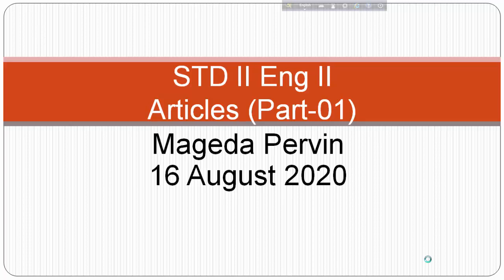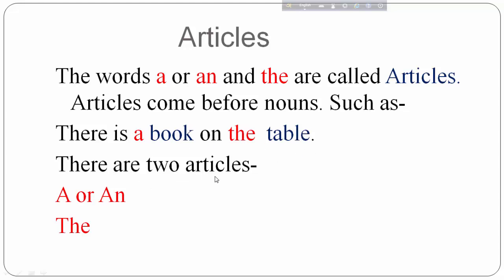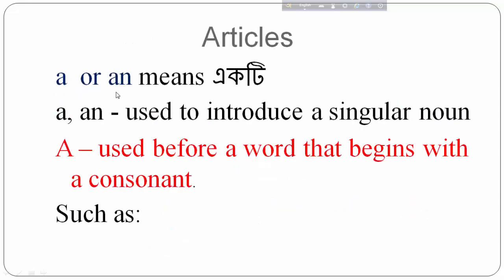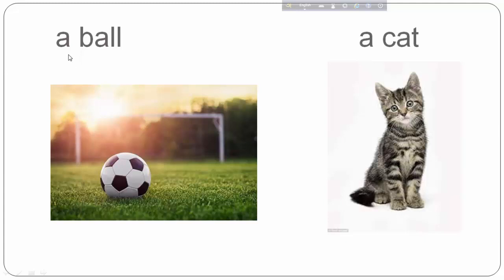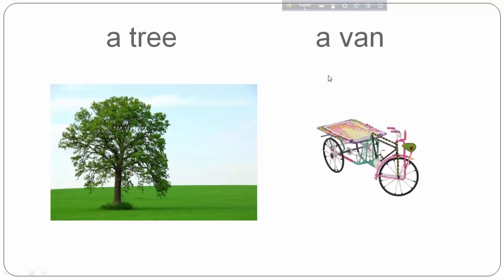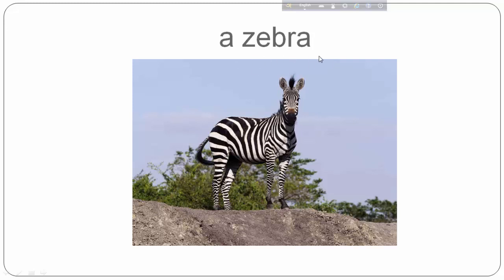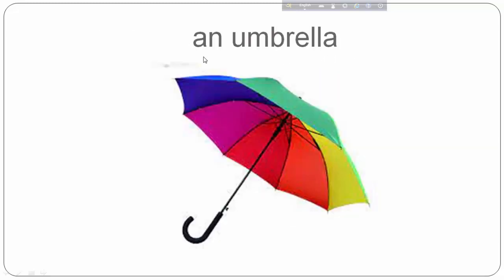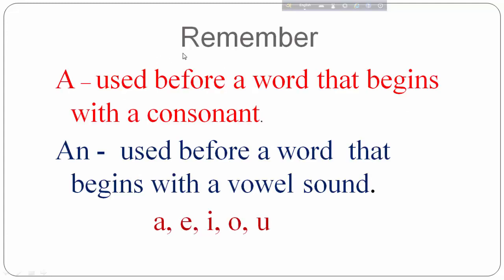Study from Home - Articles (Part-01) STD II ENG II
We are learning the Articles.